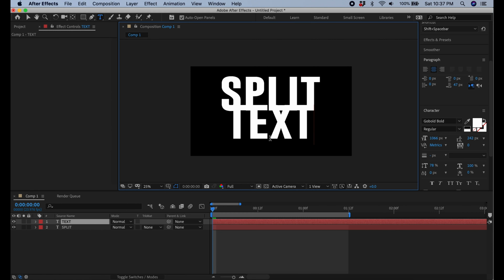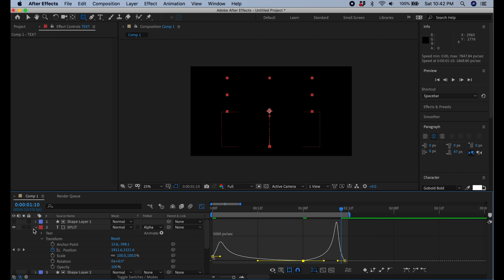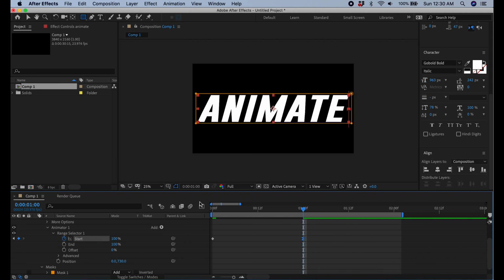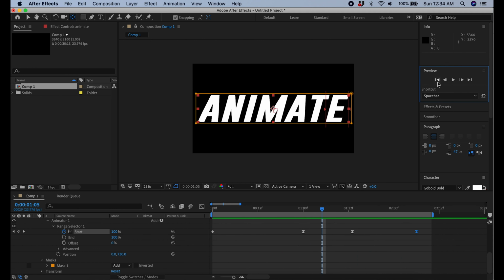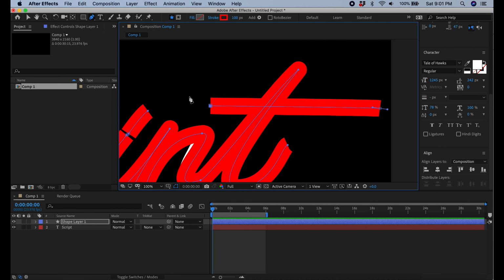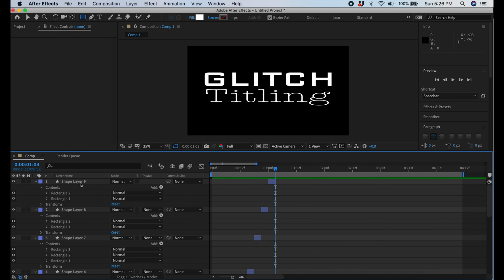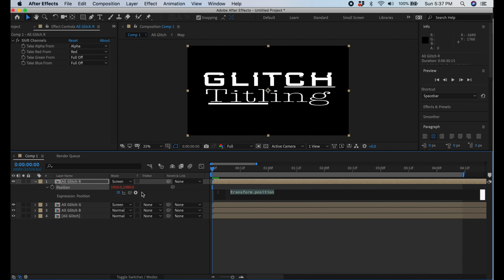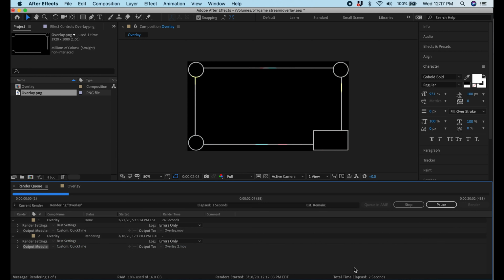Animated Text After Effects Tutorial - Top 5 text animations step by step!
I teach you step by step how to do 5 of the most popular text animation in after effects.